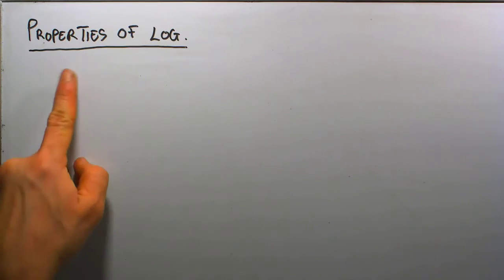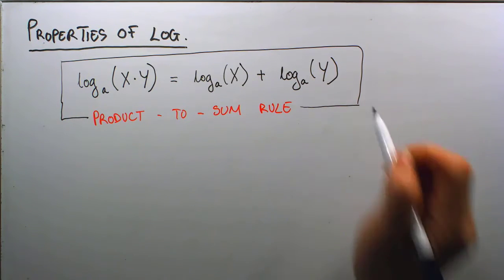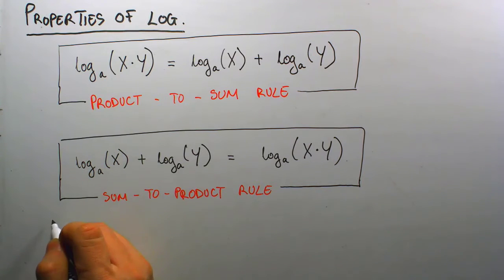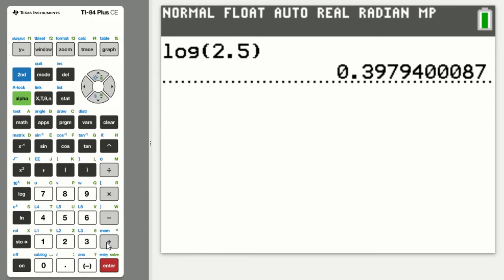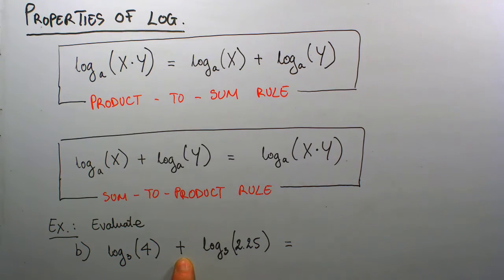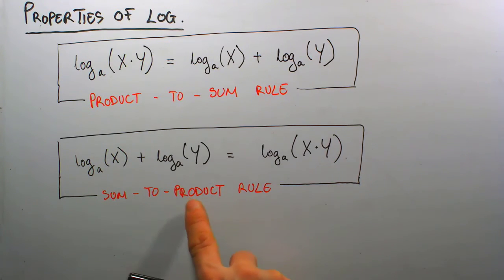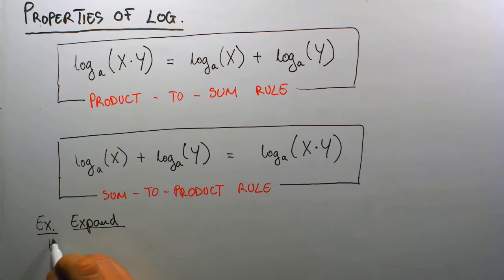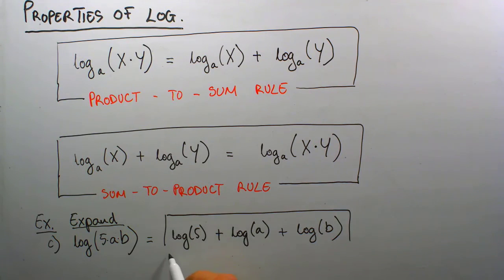Logarithms 147 - Property 04